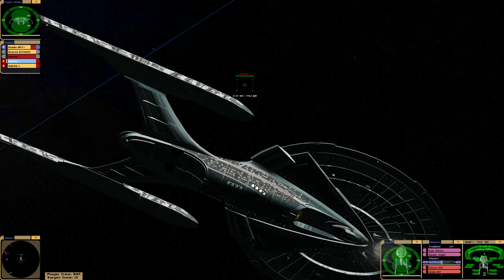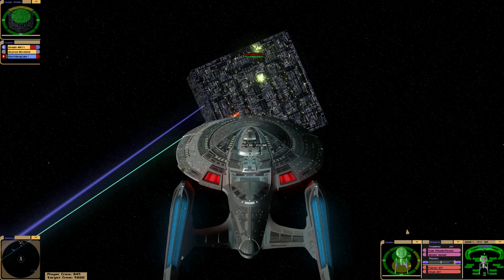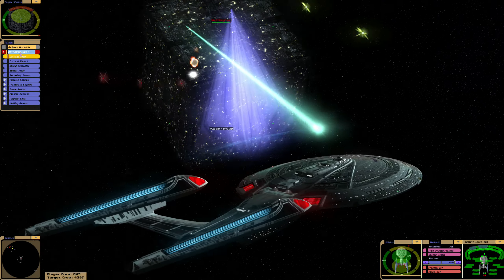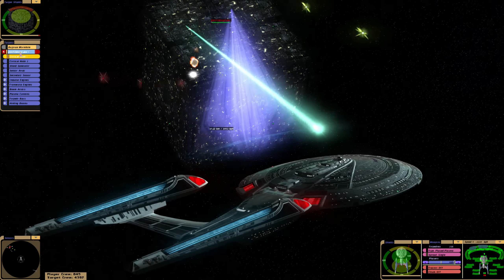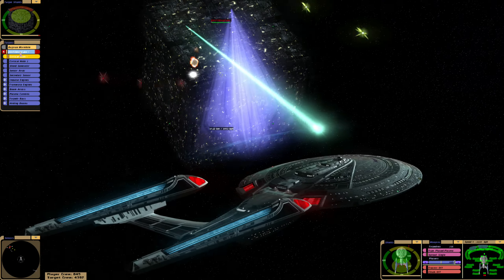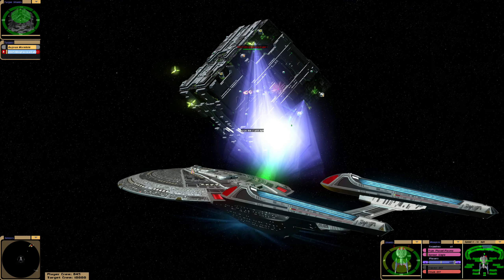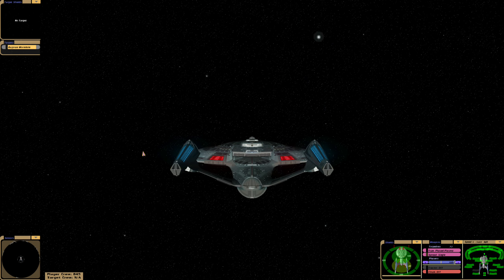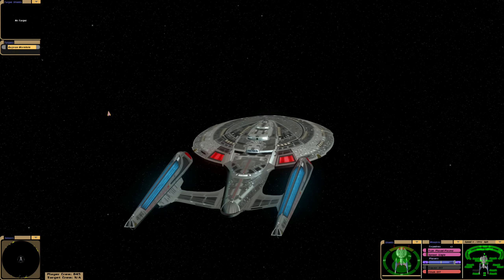USS Enterprise E vs The Borg | Star Trek Bridge Commander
This is a battle between the USS Enterprise E and a variety of Borg Cubes.

These are one on one battles between different mods of the Borg Cube of various strength including the Tactical Borg Cube, which are the strongest versions of the Borg Cubes.

I will be using experimental weapons on the Enterprise E, such as the Phased Plasma Torpedoes, as well as the super overpowered Super Quantum Torpedoes.

Timestamps
0:00 - Action Intro
1:47 - First battle
8:22 - Conclusion of the first battle
9:05 - Second Battle
10:52 - Conclusion of the second battle
11:23 - Third Battle
13:57 - Conclusion of third battle
14:50 - Fourth battle
16:13 - Conclusion of fourth battle
16:35 - Fifth and final Battle
20:00 - Overall Conclusion
21:43 - Exploring the Idran system
25:00 - Outro